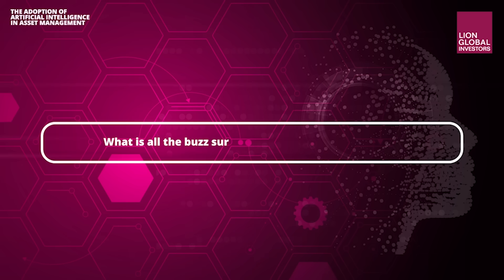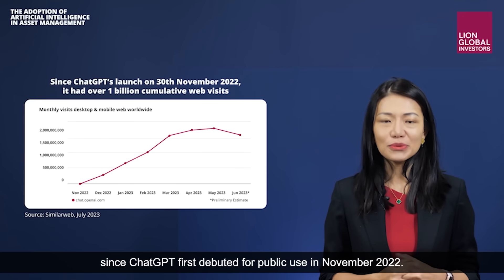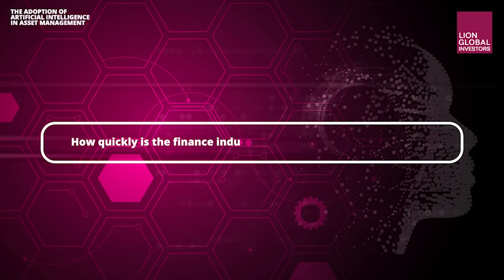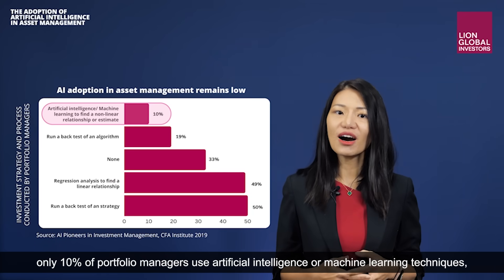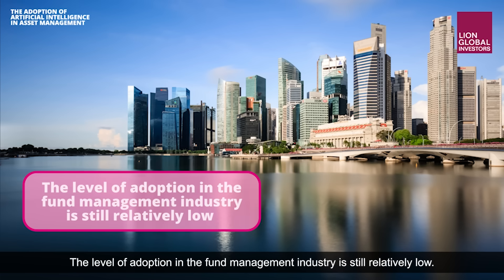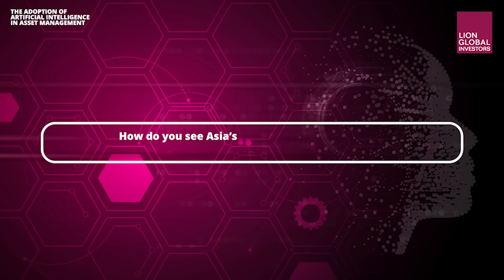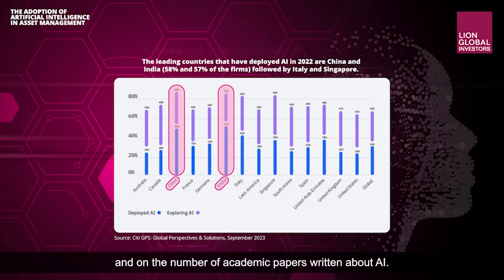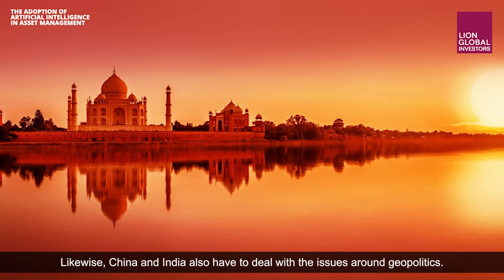The Adoption of Artificial Intelligence in Asset Management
Ong Ai Ling, Head of Artificial Intelligence of Investors (AIOI) delved deep into the world of Generative AI and how it has impacted the finance industry. While the adoption rate is still relatively slow, Ai Ling shares how Lion Global Investors has benefited from the use of AI as an early adopter of this technology.